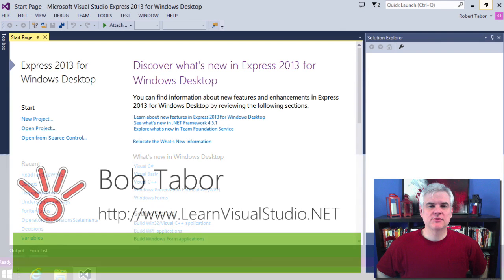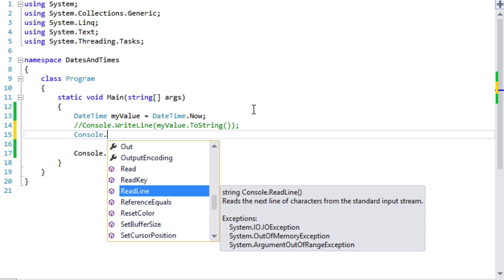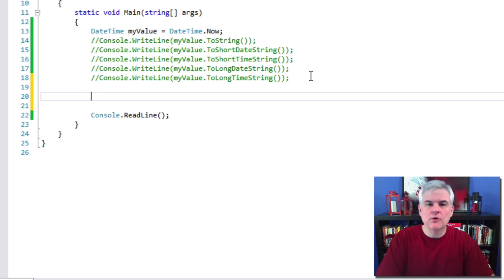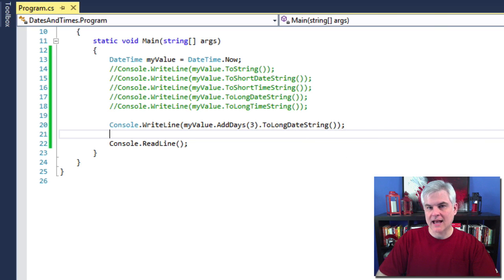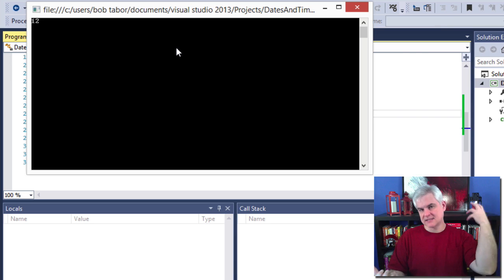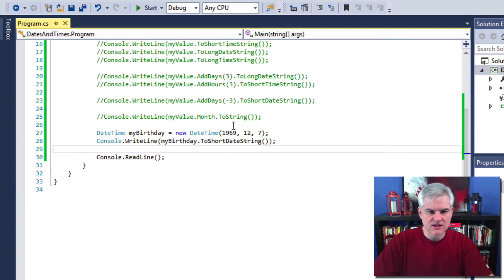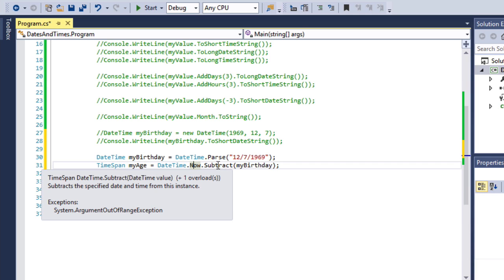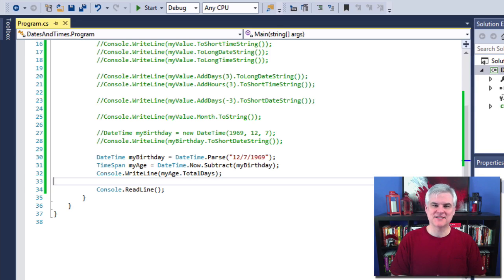14 | Working with DateTime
Like strings, dates and times are represented using special types and so deserve some attention. In this lesson, we learn how to work with Date and Time data, how to create new instances of DateTime, how to add time, and how to format the data for display. We also discuss the TimeSpan class.

Microsoft Virtual Academy (MVA) Course: C# Fundamentals for Absolute Beginners --- Video 14 | Working with DateTime